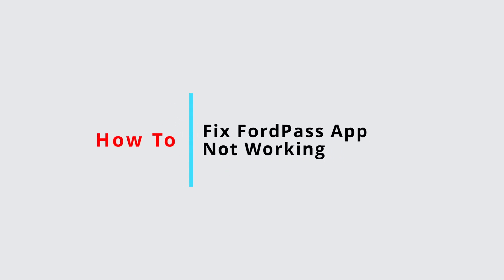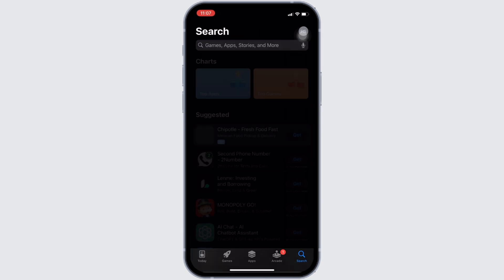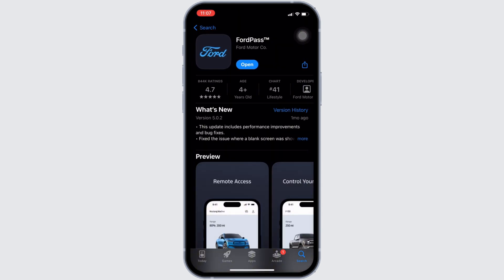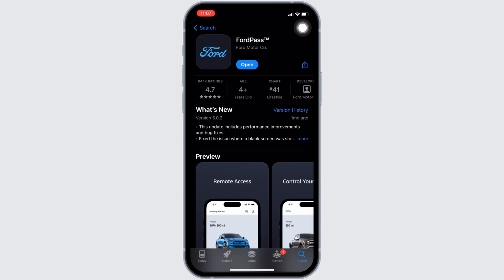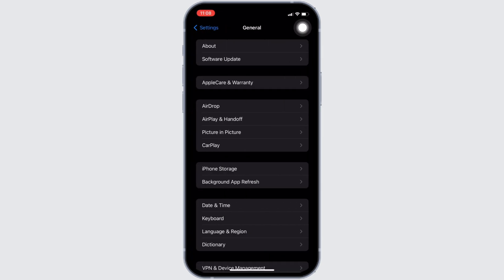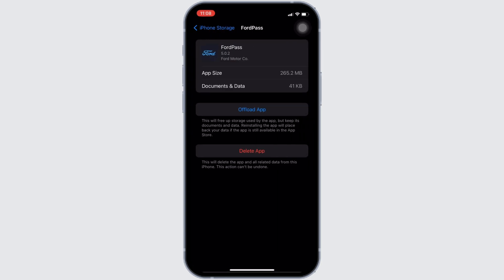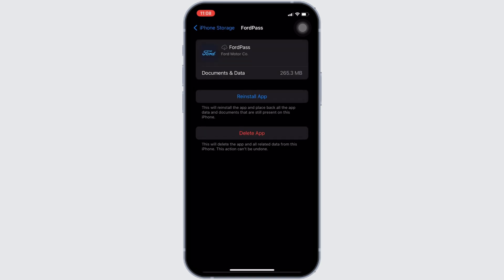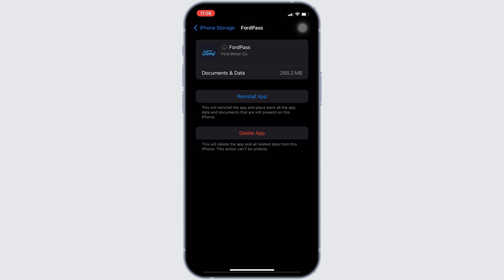Ford Pass App Not Working: How to Fix FordPass App Not Working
FordPass App Not Working: How to Fix | Step-by-Step Solutions | 2024 Guide

Having trouble with your FordPass app? This video provides a detailed, step-by-step guide to troubleshoot and resolve common issues that might be preventing the FordPass app from working properly, ensuring you can continue to enjoy seamless functionality and use of the app.

Timestamps:
0:00 - Introduction
0:05 - Steps to fix issues with the FordPass app

Follow these steps to resolve any issues with your FordPass app, ensuring you can enjoy seamless functionality and uninterrupted use.